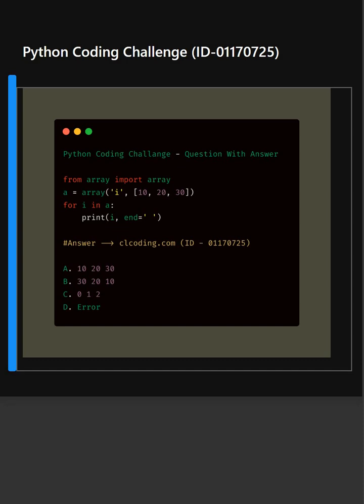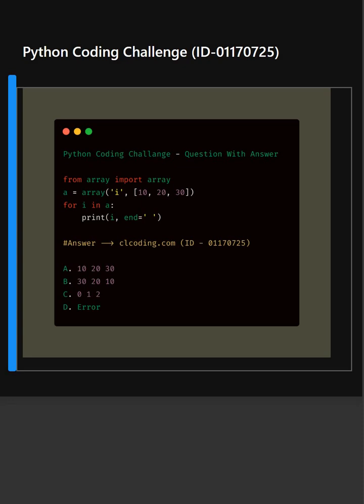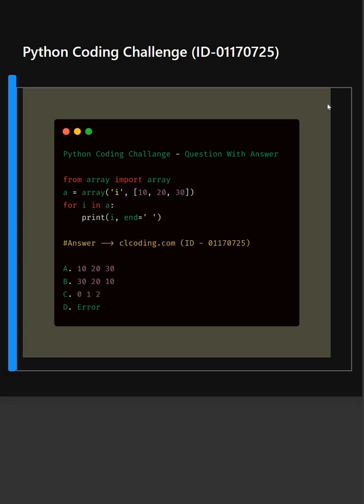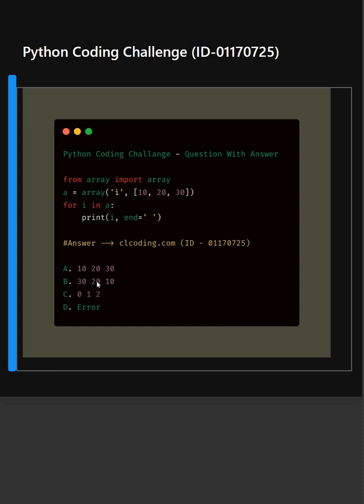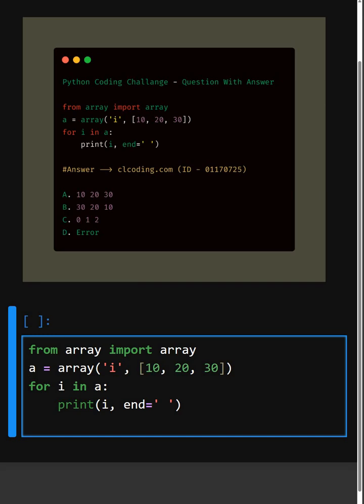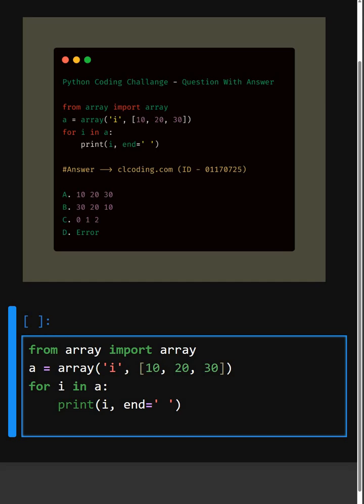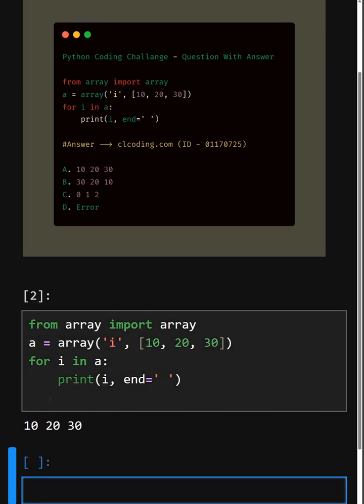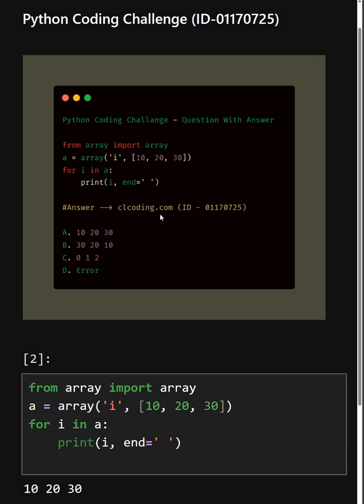Python Coding Challenge ID 01170725